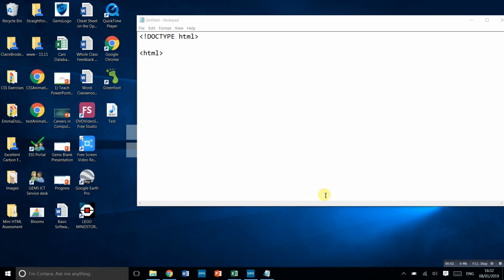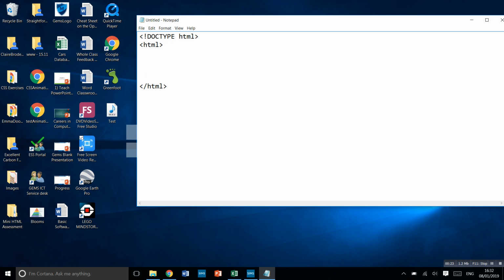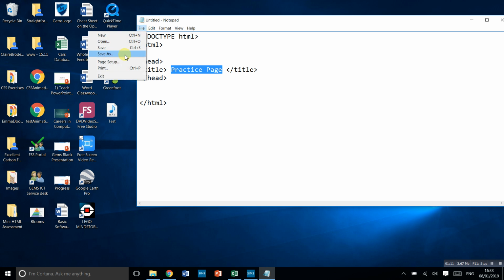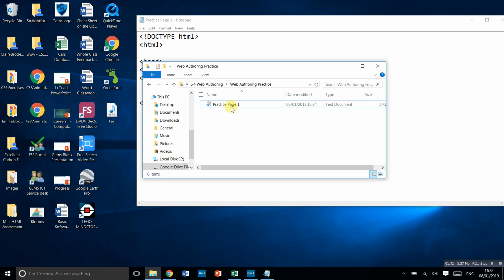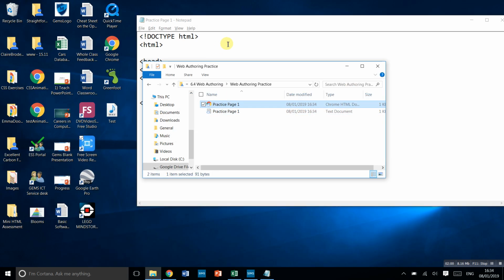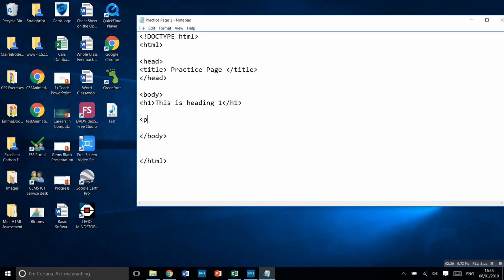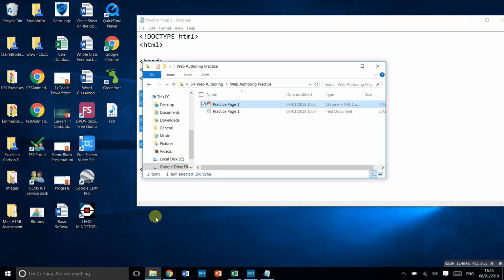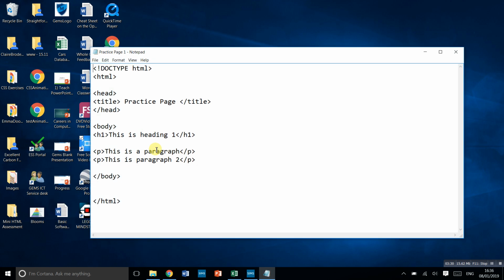1 HTML Basics 1